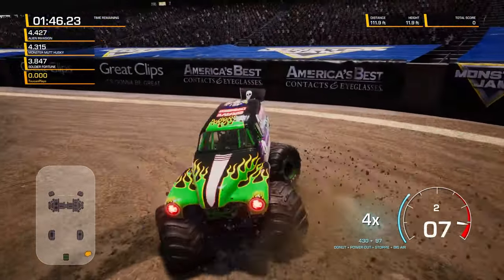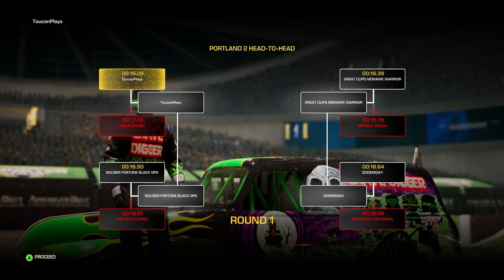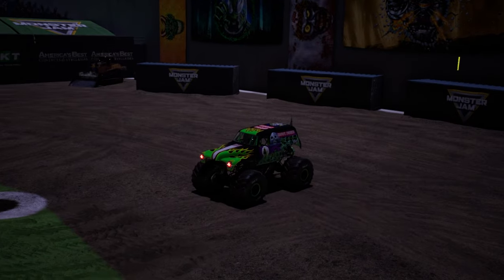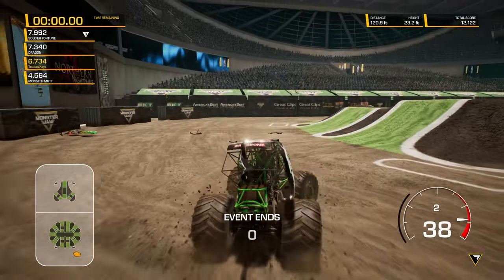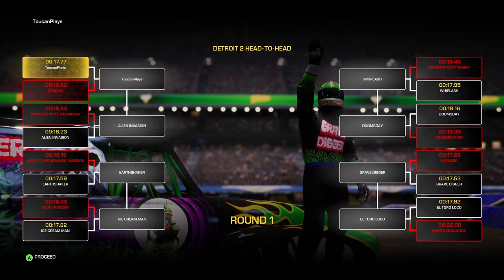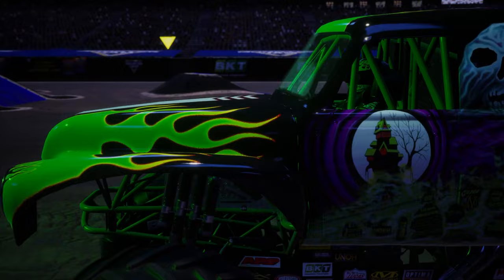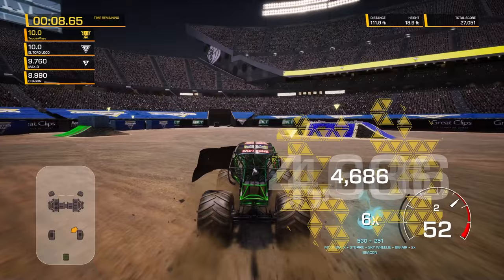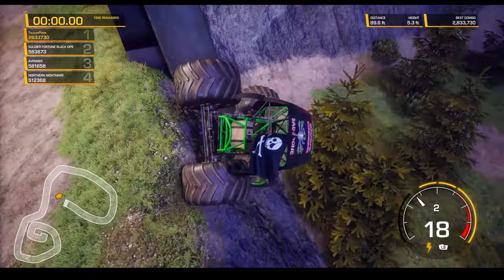🚜💥 ToucanPlays Takes the Wheel of Grave Digger in Monster Jam Steel Titans 2! 🎮🔥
Join me, ToucanPlays as we unleash the power of Grave Digger in Monster Jam Steel Titans 2! 🚜⚡ Dive into adrenaline-pumping gameplay, navigating through tough terrains and executing breathtaking stunts. 🌍🚧

Witness the might of Grave Digger as we aim for the top spot in races and freestyle events. Can ToucanPlays dominate the leaderboard? 🏆👑

🔔 Stay updated with our latest gaming adventures by turning on notifications. Which monster truck should ToucanPlays tackle next? Let us know!